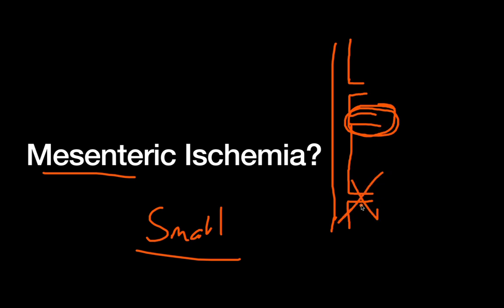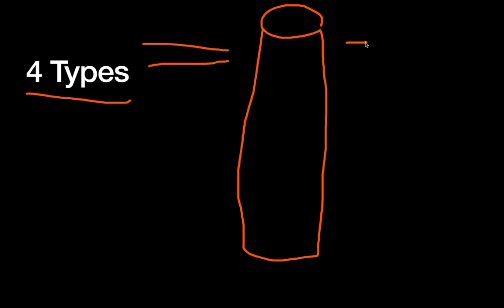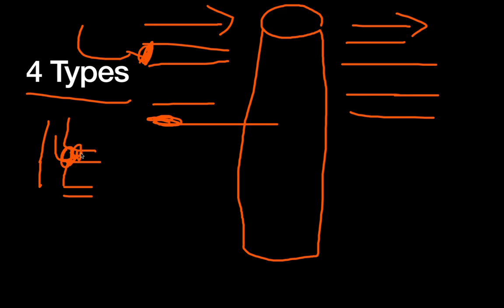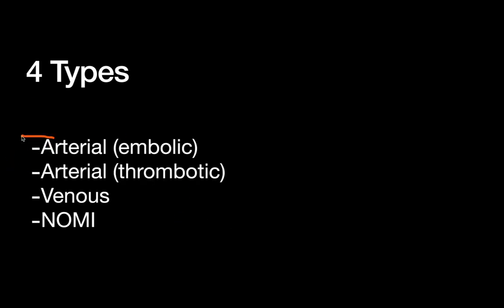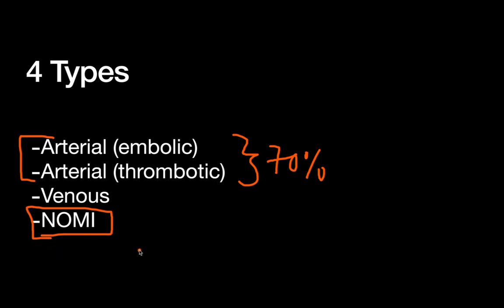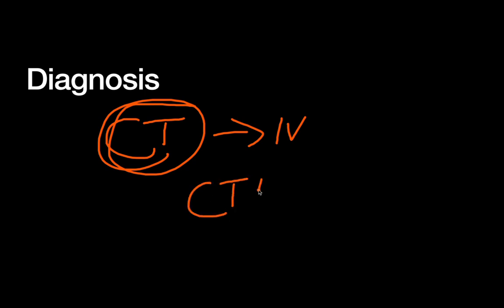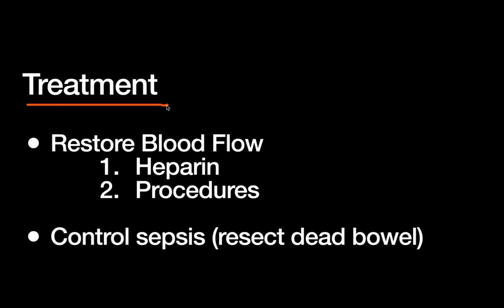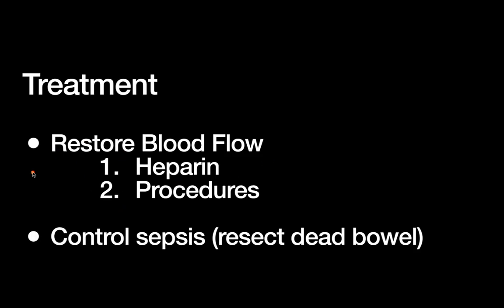Mesenteric Ischemia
This video covers mesenteric ischemia in detail. We start by defining mesenteric ischemia (inadequate blood flow to the small intestines) and contrasting it with ischemic colitis (inadequate blood flow to the colon). We then discuss the 4 types of mesenteric ischemia:
- Arterial embolic
- Arterial thrombotic
- Venous
- NOMI

and the most common causes of each (atrial fibrillation/arrhythmias for embolic, vasculopathy for thrombotic, congenital thrombophilia for venous, and low flow states for NOMI). Finally, we discuss how to quickly and accurately diagnose mesenteric ischemia, and how to treat it, including nuances based on each type.